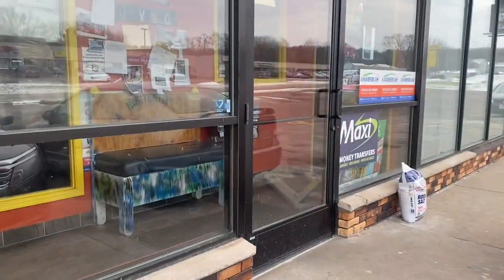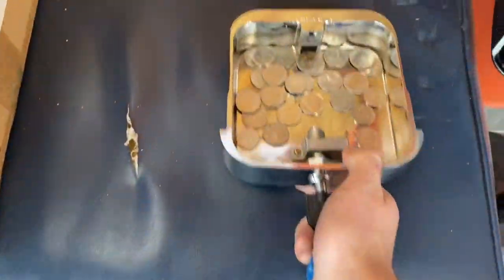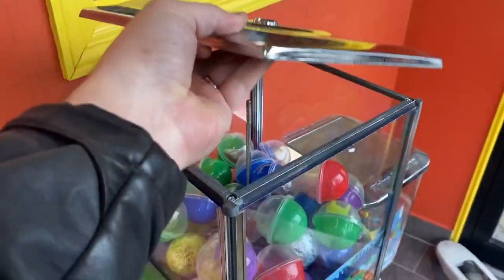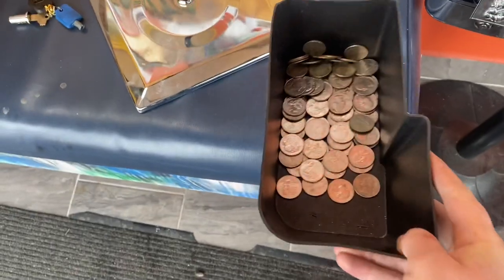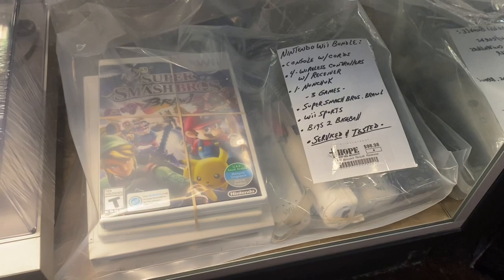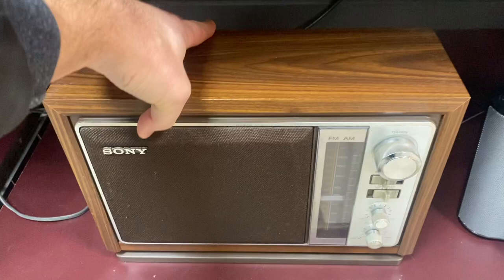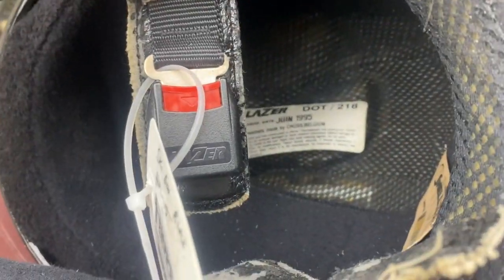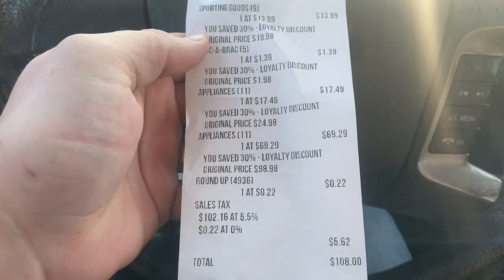Triple Head Candy/Capsule Machine Collection 💰💰- Plus Thrifting For a Profit 💵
1 month candy Machine collection
Joe dirt radio
Vintage
Vending & Thrifting for a living
Toplinethriftfind